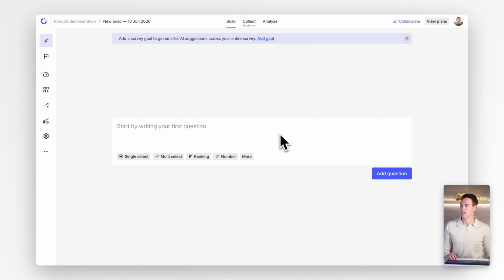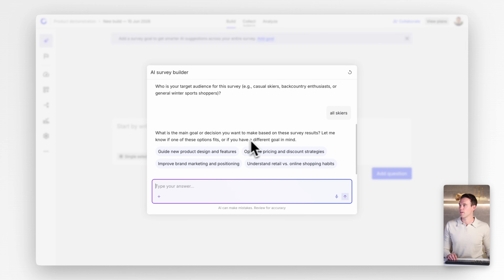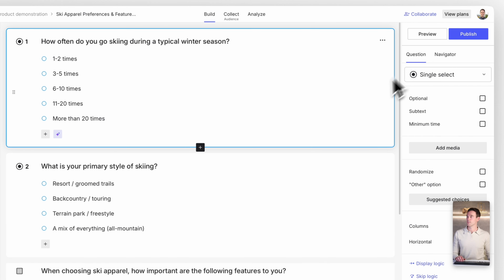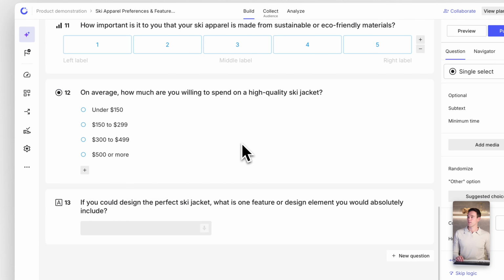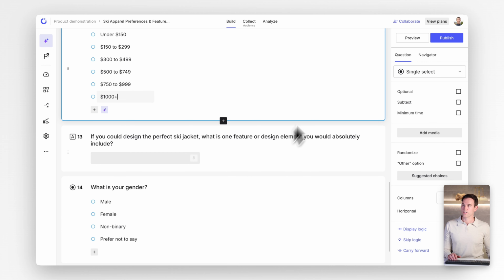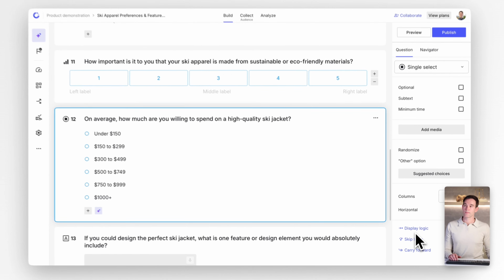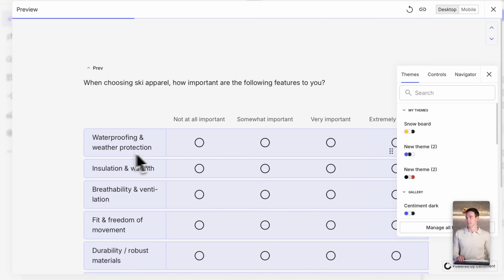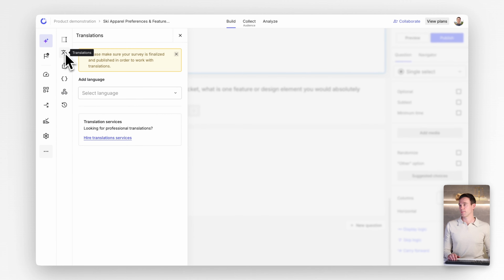Getting Started: Build Your First Survey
A step-by-step walkthrough of everything you need to build and launch your first survey in Centiment. We cover the core tools and settings that take you from an empty draft to a live survey, ready to collect responses.

In this video you'll learn:
- How to create and structure a new survey
- The core question and setup tools
- How to launch and start collecting responses